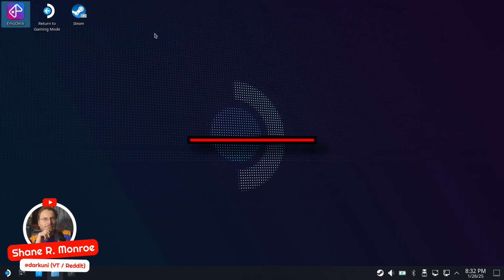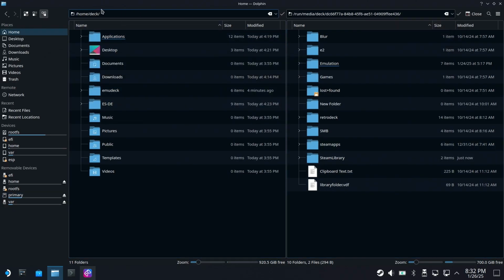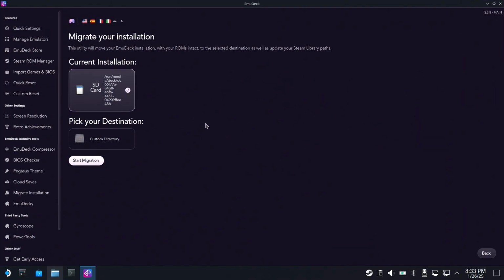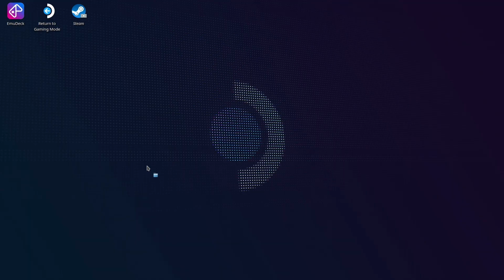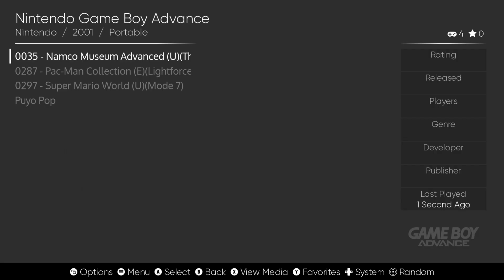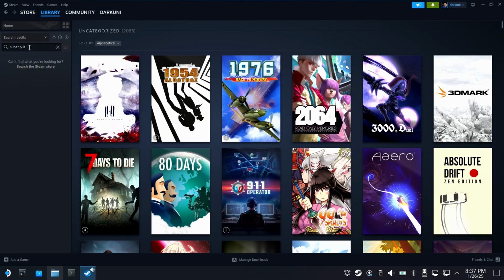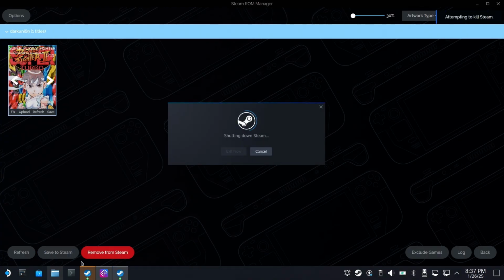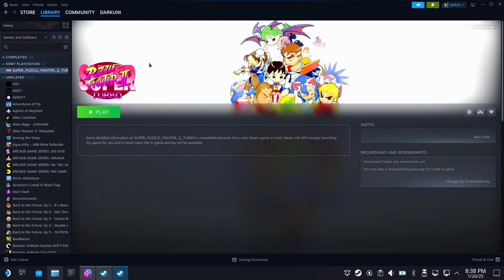EmuDeck: Future-Proofing - Convert Standard Install to "EmuVirtual"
I am frequently asked by people that already have EmuDeck installed - how can they convert their existing "standard" EmuDeck install to the more flexible "EmuVirtual" to ensure flexibility in moving the Emulation folder in the future should you replace your SD card or other emergencies.

In this video, we'll convert your SD card installation into an EmuVirtual set up.